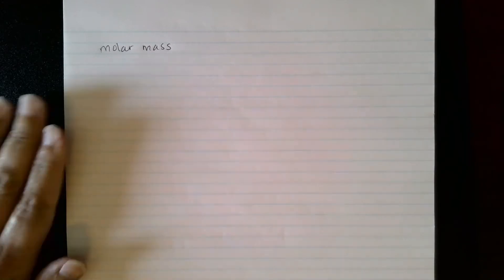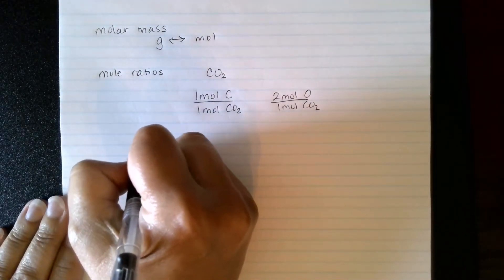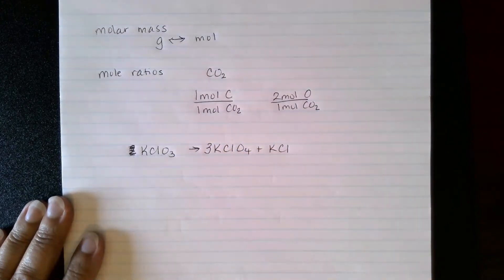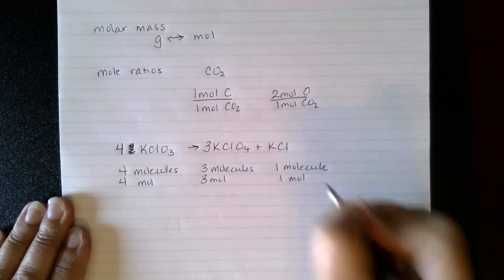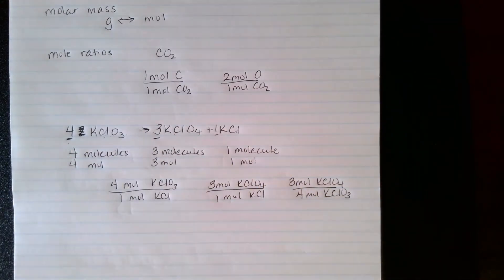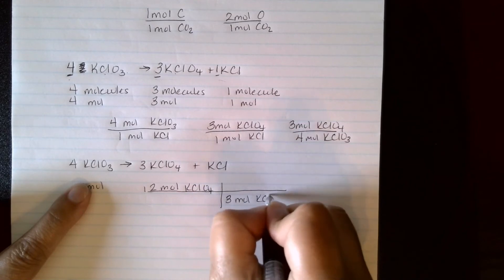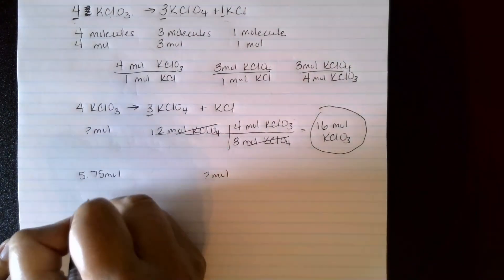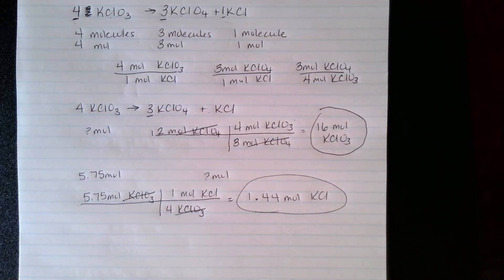Mole Ratios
This video shows how mole ratios are used with chemical reactions.